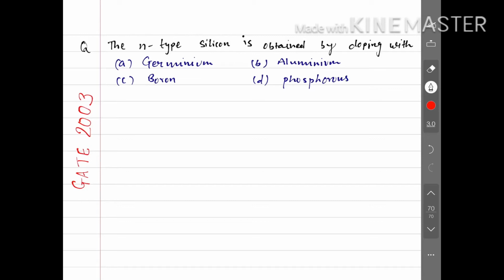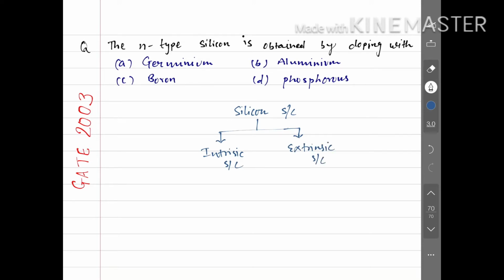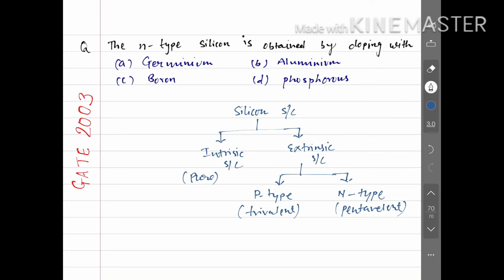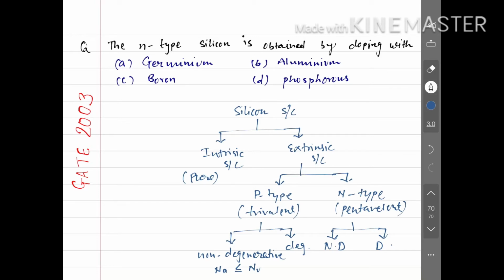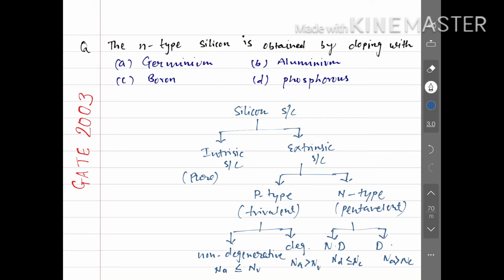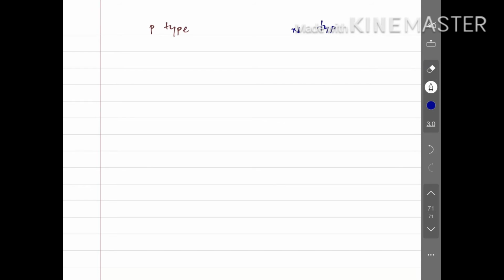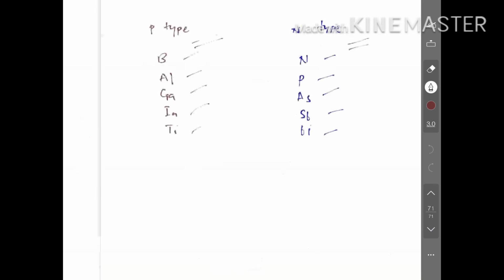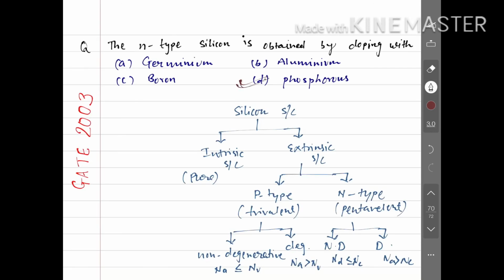Type of semiconductor, P type N type dopant, doping, GATE question solved, interview question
Basic electronics
Semiconductor physics
Electronics devices
Intrinsic and extrinsic semiconductor